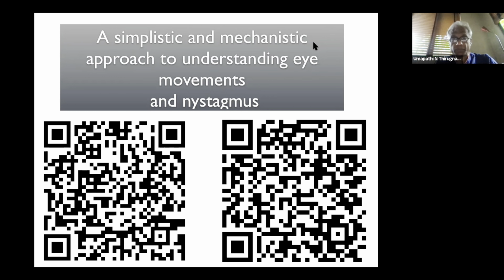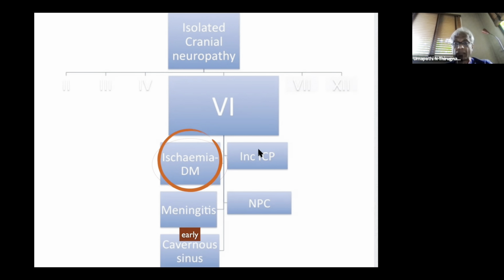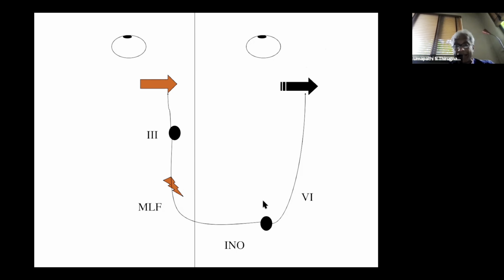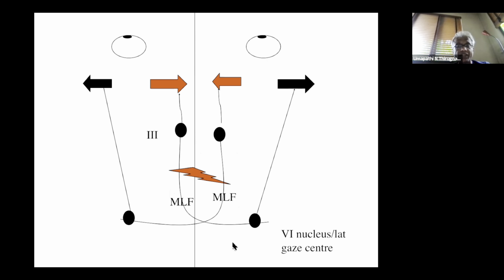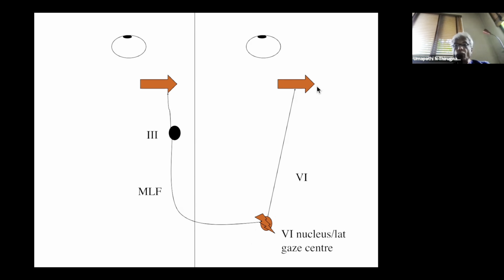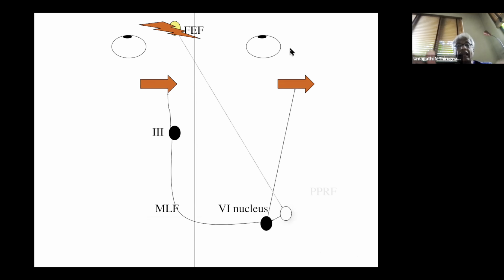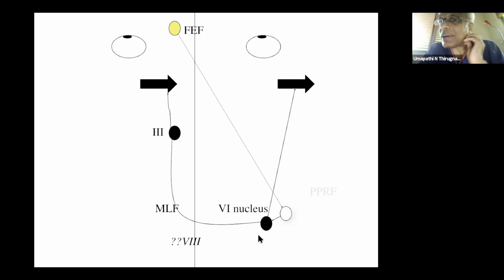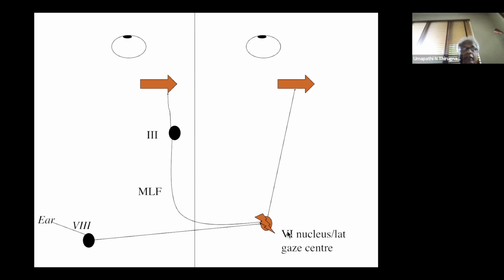Copy of Part 1 “Egg diagram” approach to horizontal eye movt abnormalities